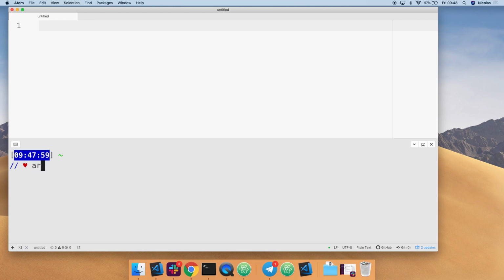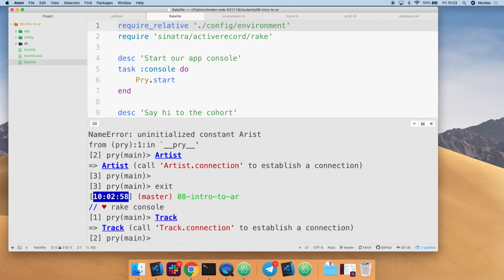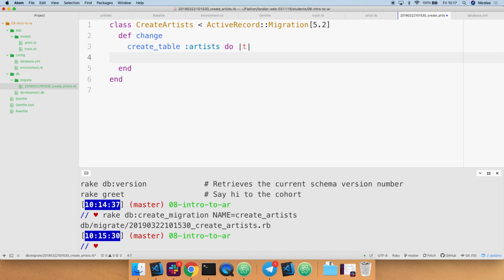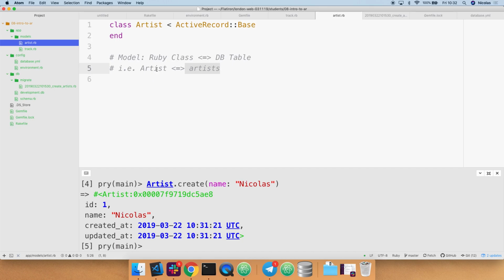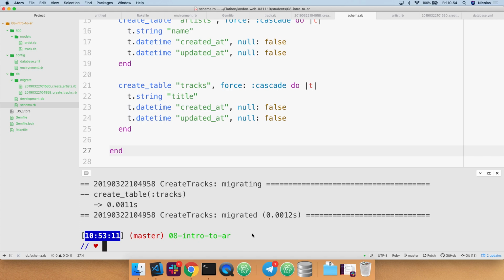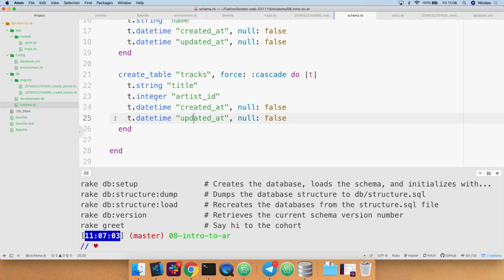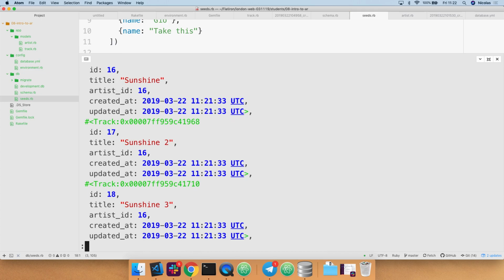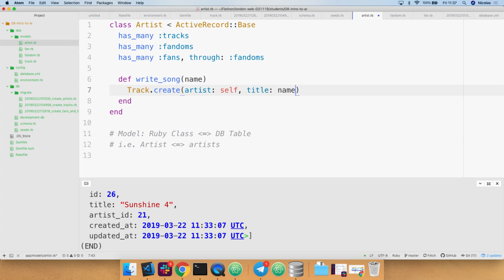Intro to ActiveRecord - london-web-031119